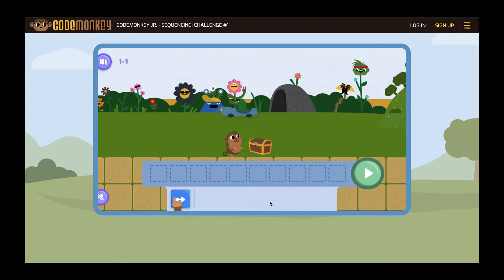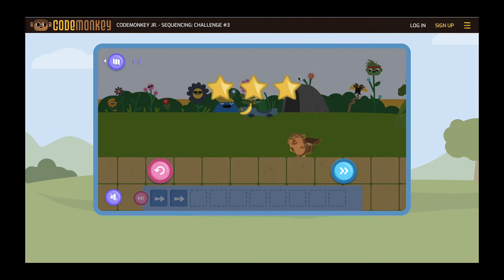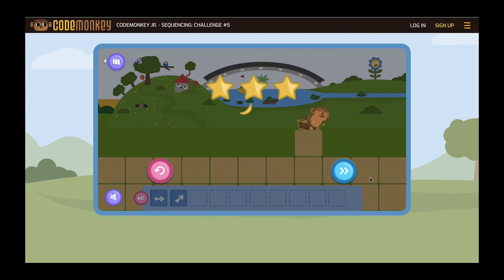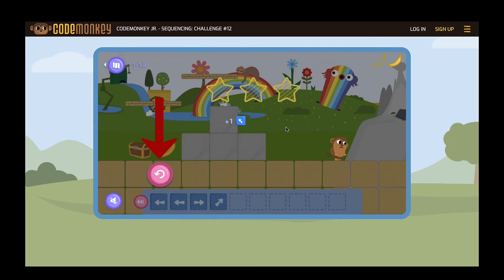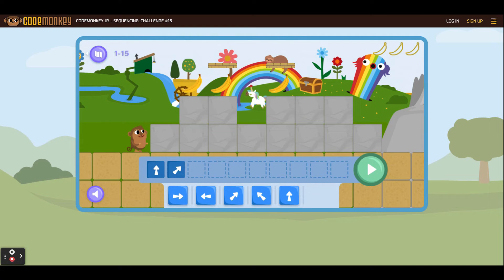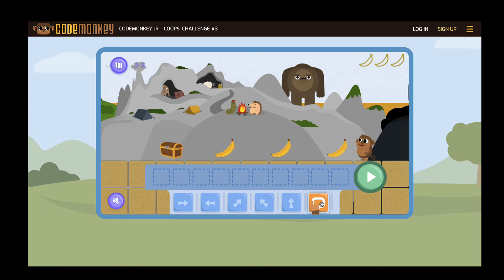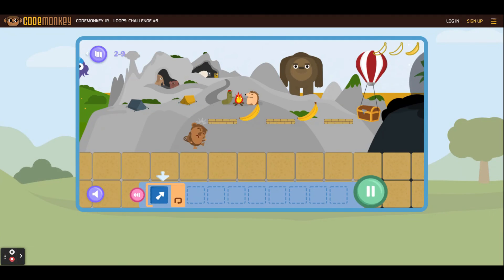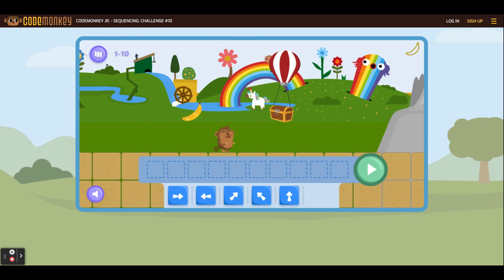DPS Hour of Code - Code Monkey JR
How to use Code Monkey Jr. with your students as part of the Hour of Code in Denver Public Schools.